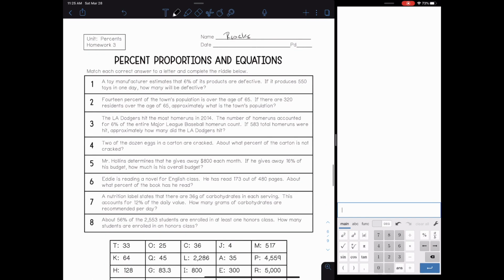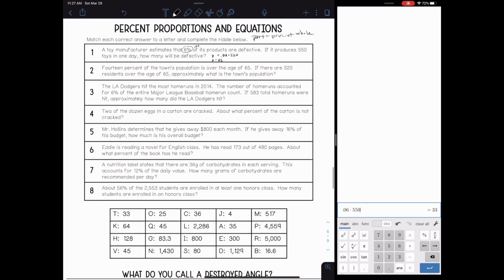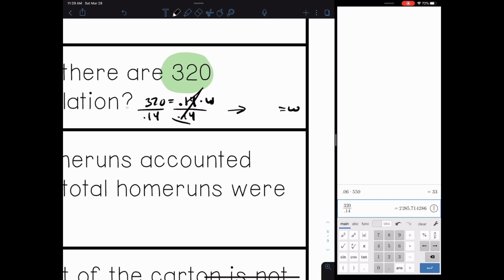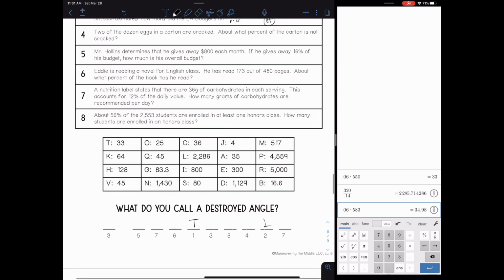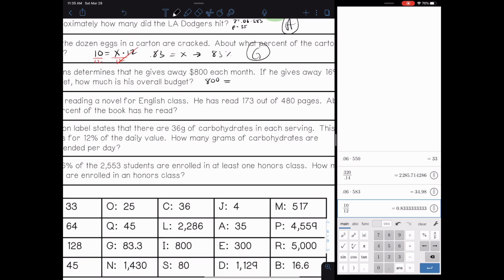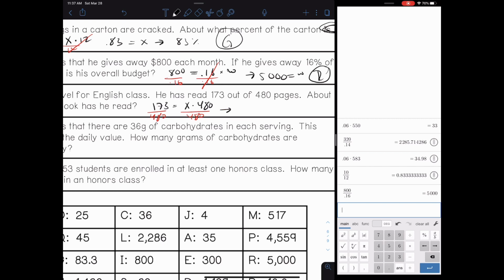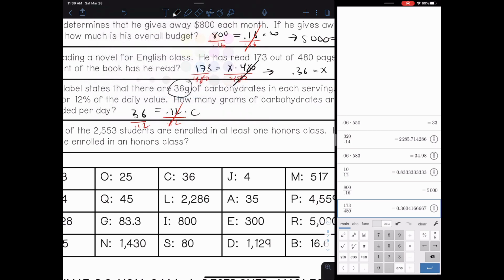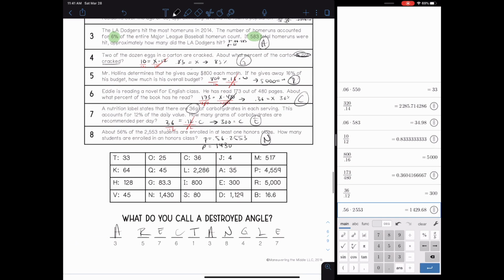Week 2 Page 6 Review HSD 7th Grade